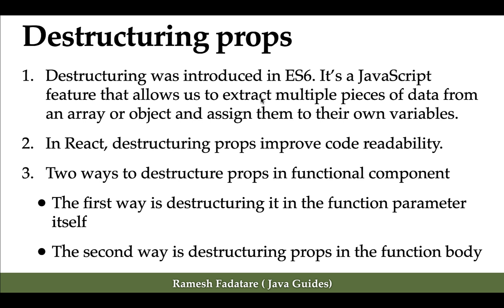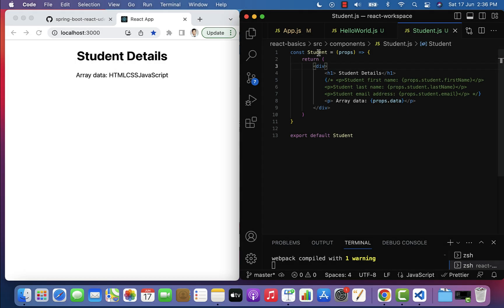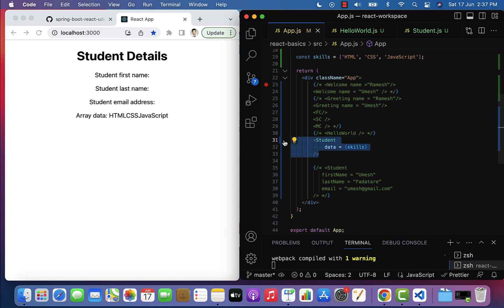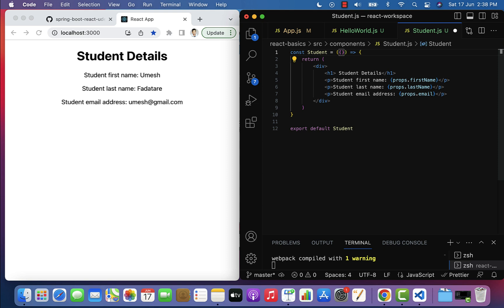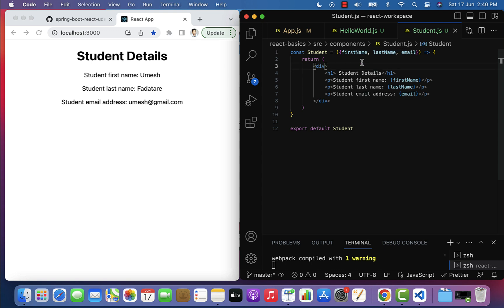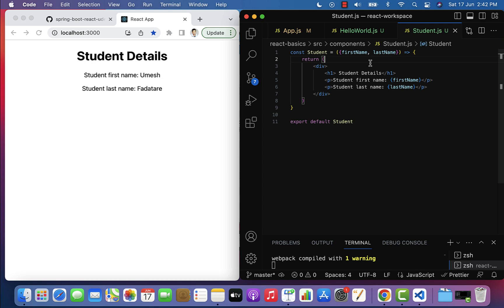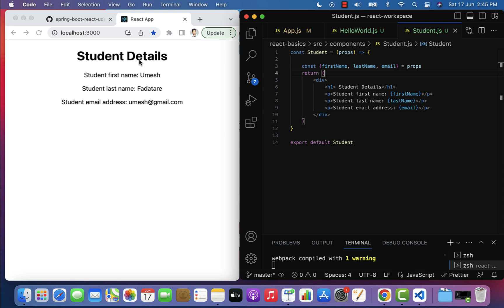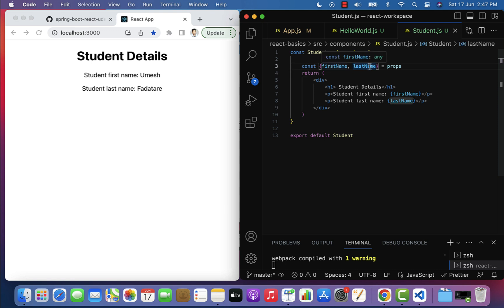React Tutorial: #11 - Destructuring Props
In this lecture, we will learn about destructuring props in React. The destructuring is an ES6 feature that makes it possible to unpack values from arrays or properties from objects into distinct variables.

In React, destructuring props improves code readability.